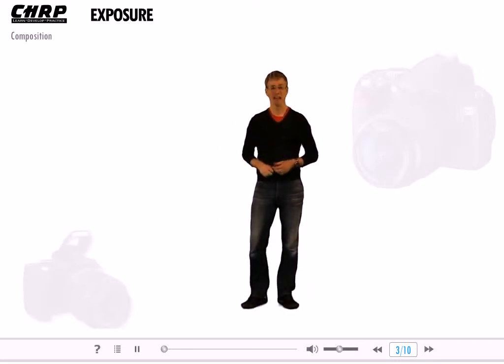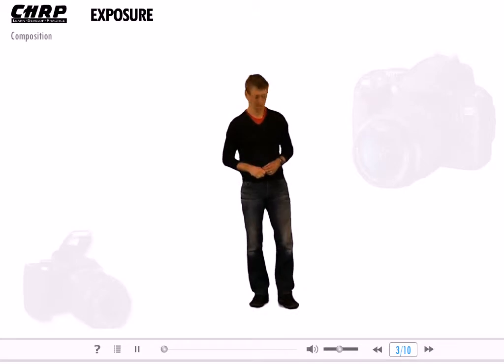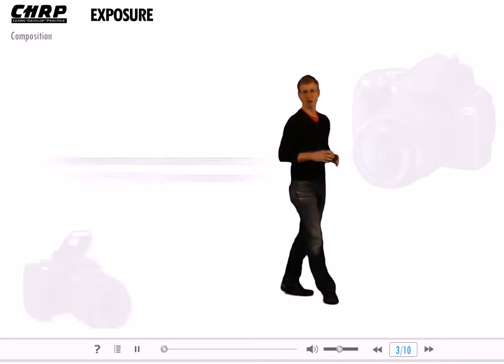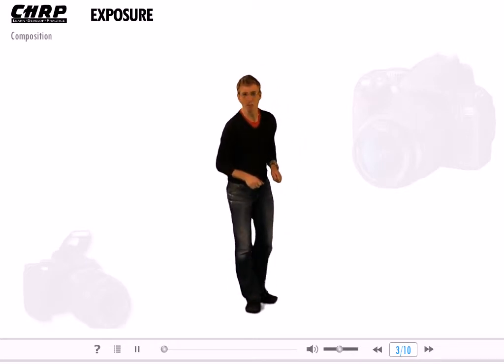Handling DSLR Camera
This video demonstrates - video based learning.

How we can have the virtual instructor video shot and add animated graphics to play on he screen to keep the learners engaged.

Legal Term:
Any violations of CHRP-INDIA Terms of Use or this Spam Policy may result in legal action against the violator and the termination, without notice, of the violators ID and/or any other of the violator’s rights or access associated with CHRP-INDIA, including, but not limited to, email accounts, posts, published Content and profiles. Nothing in this policy is intended to grant any right to transmit emails or messages to or through the Site. CHRP-INDIA does not waive any rights by the failure to enforce this policy in every instance in which it might apply.

Any violations to infringe the rights to content will subject to legal proceedings against the violators.